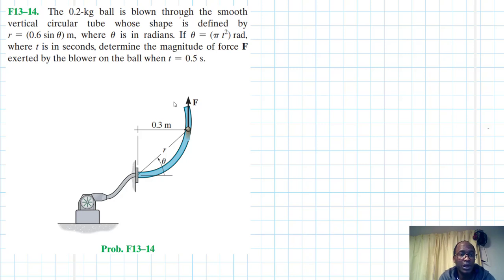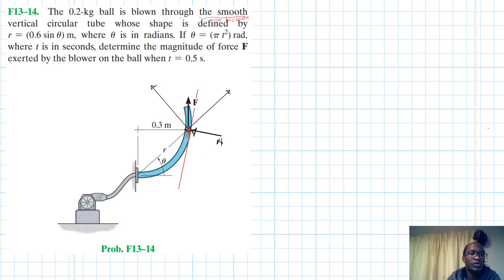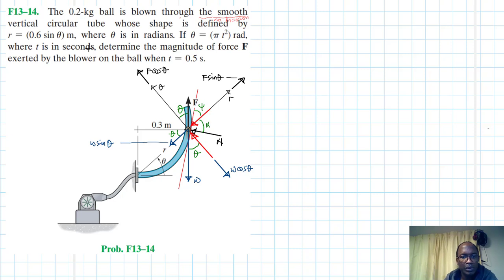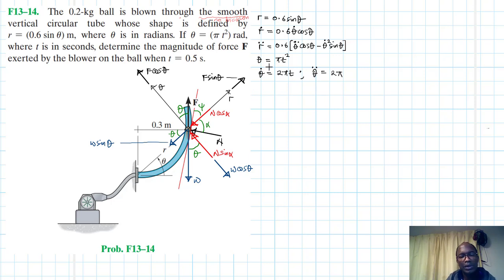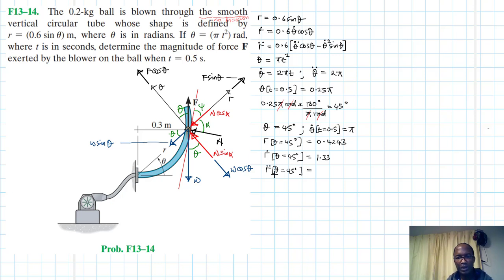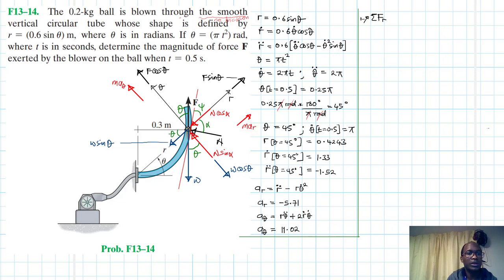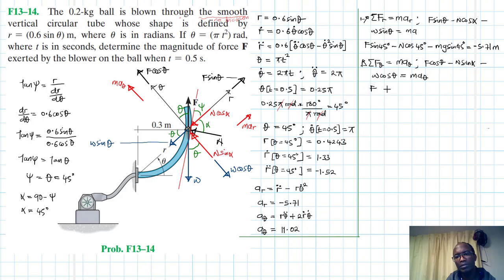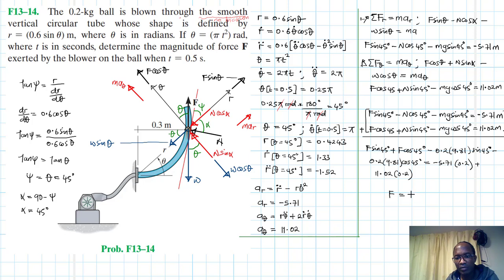F13–14 Kinetics of a Particle: Force and Acceleration (Chapter 13: Hibbeler Dynamics) Benam Academy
PROBLEM: F13–14
F13–14.  The 0.2-kg ball is blown through the smooth vertical circular tube whose shape is defined by r = (0.6 sin u) m, where u is in radians. If u = (p t2) rad,  where t is in seconds, determine the magnitude of force F exerted by the blower on the ball when t = 0.5 s.